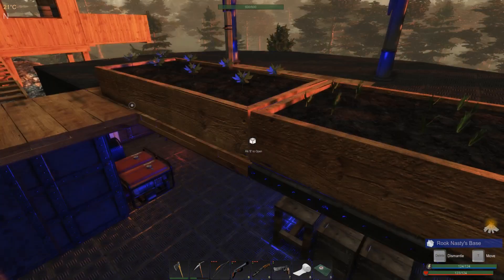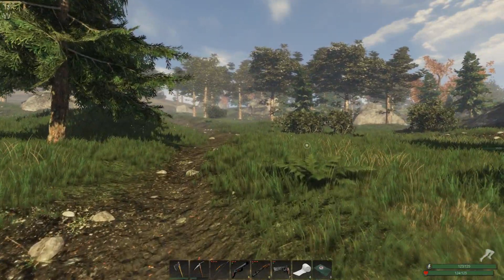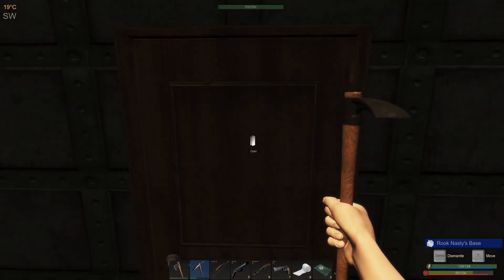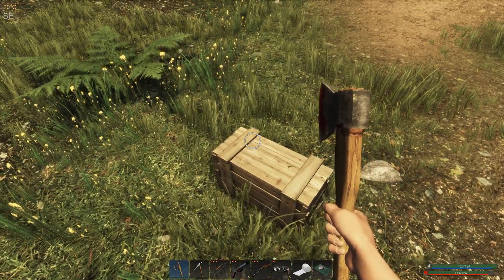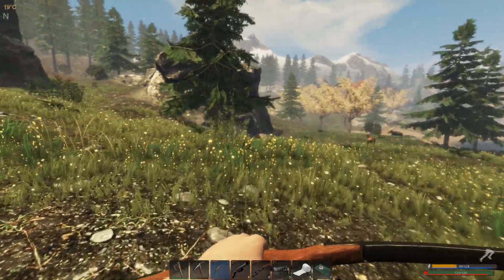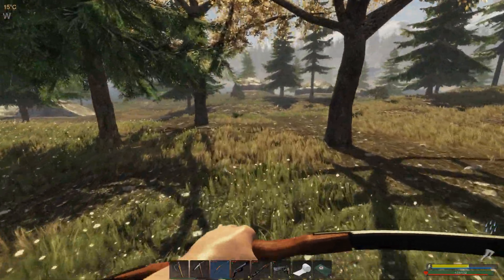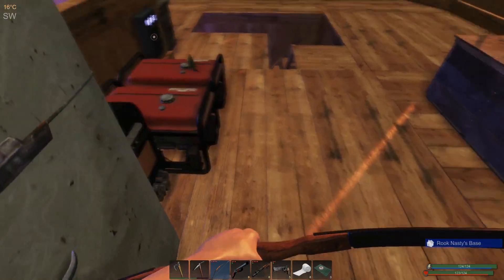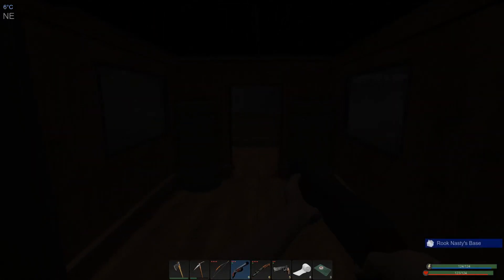Subsistence - Weather - Part 98 - Impossible Shot!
Subsistence is a sandbox, first person, open-world survival game. Struggle to build a base and gear-up in the hostile environment.

Let's Play!